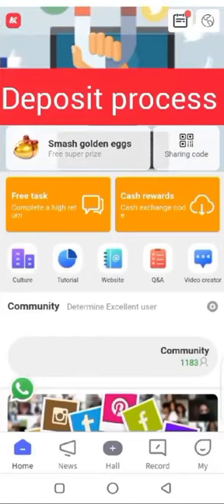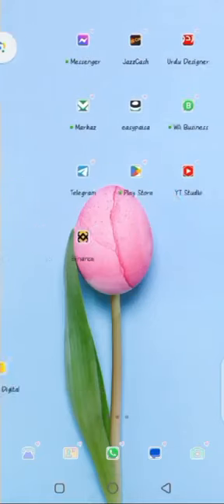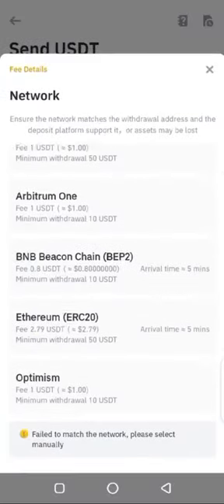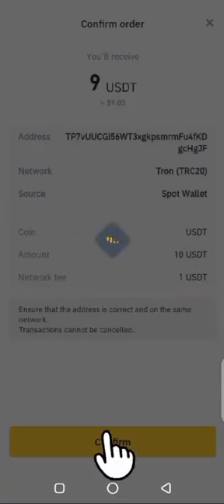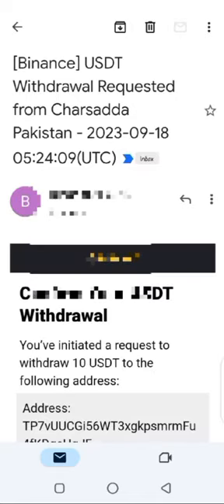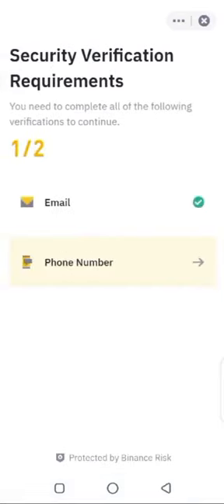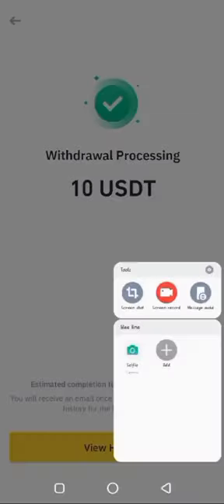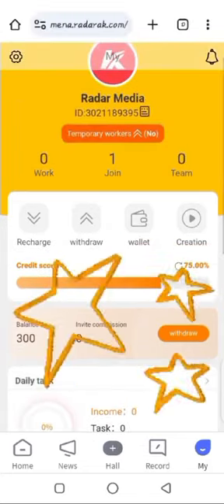Here's how to add USDT in Radar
ریڈار میڈیم میں یو ایس ڈی ٹی ایڈ کرنے کا یہ طریقہ ہے دیکھ لیں